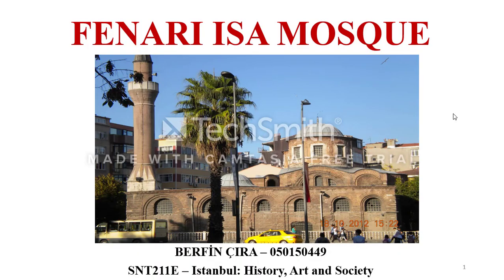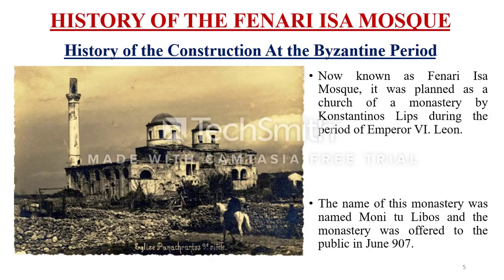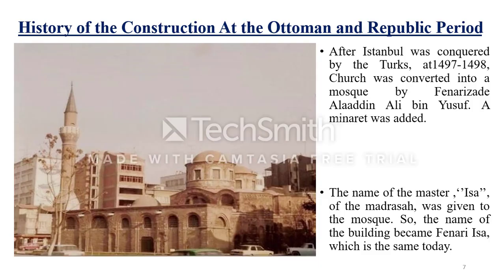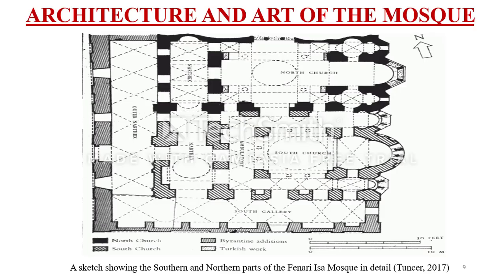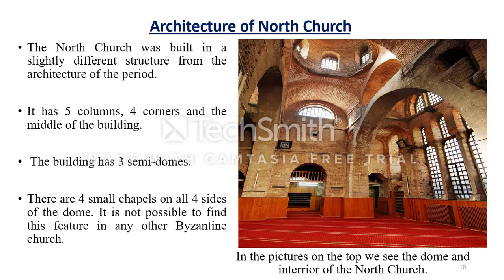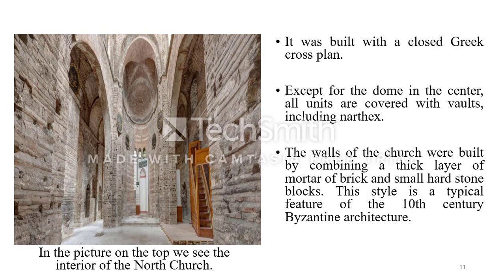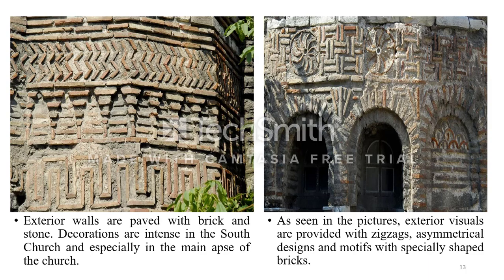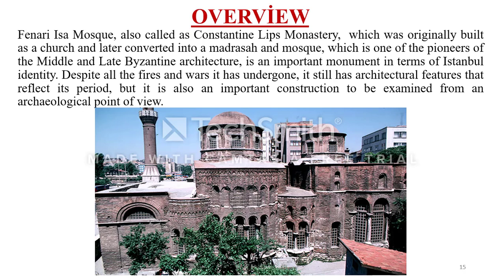FENARI ISA MOSQUE / LIPS MONASTERY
Prepared by Berfin ÇIRA for the course SNT 113E Art and Interpretation at Istanbul Technical University.

Fenari Isa Mosque, also called as Constantine Lips Monastery,  which was originally built as a church and later converted into a madrasah and mosque, which is one of the pioneers of the Middle and Late Byzantine architecture, is an important monument in terms of Istanbul identity. Despite all the fires and wars it has undergone, it still has architectural features that reflect its period, but it is also an important construction to be examined from an archaeological point of view.